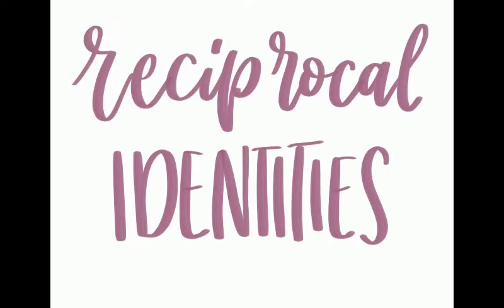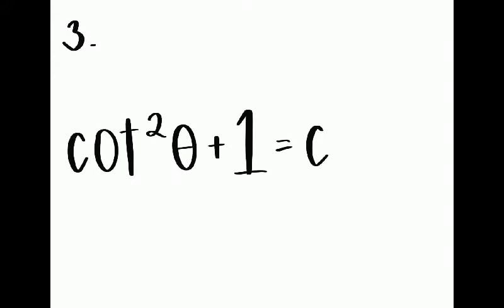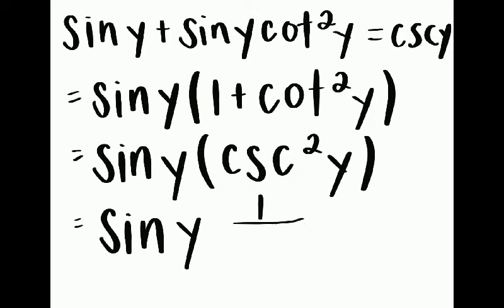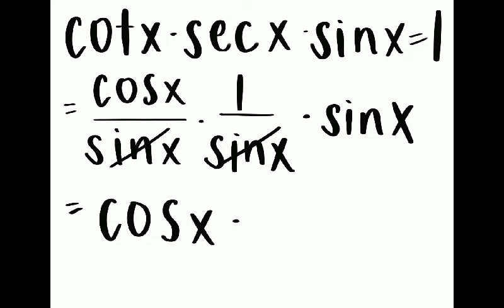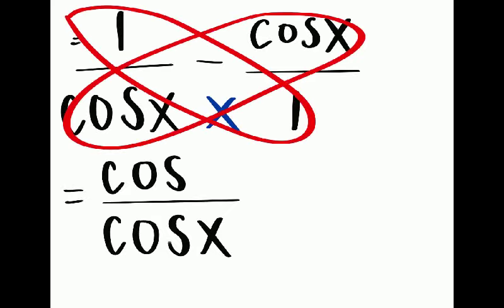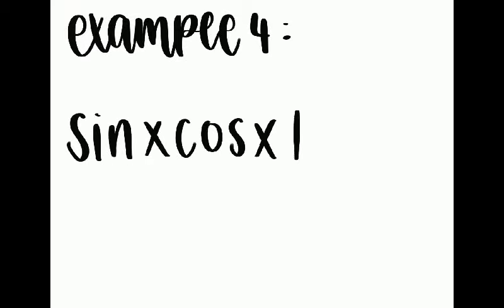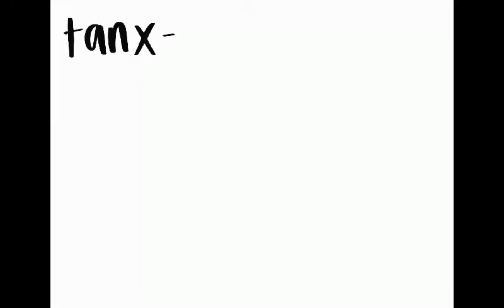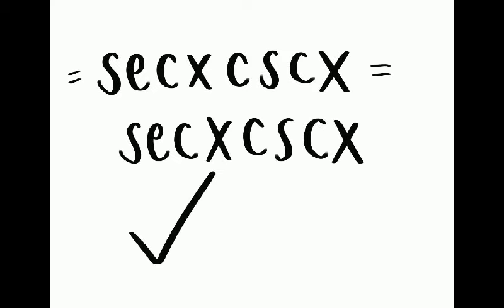TrigoMath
Group 2

Jeren Lising
Xandre Jover
Josh Rodriguez
Francheska Barrera
Mary Cajudo
Lily Magtoto

X-ZARA S.Y.2019-2020

08-13-19 at 7:00